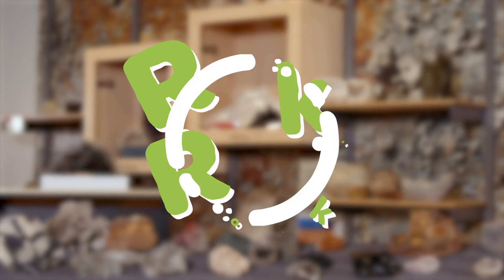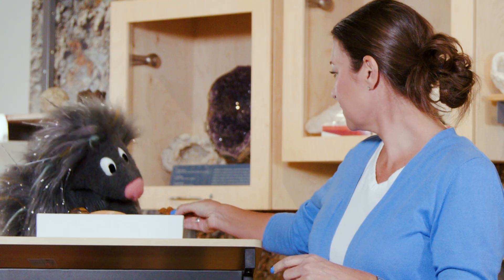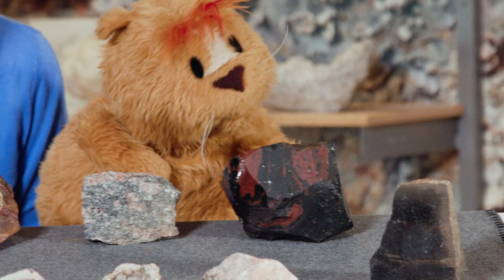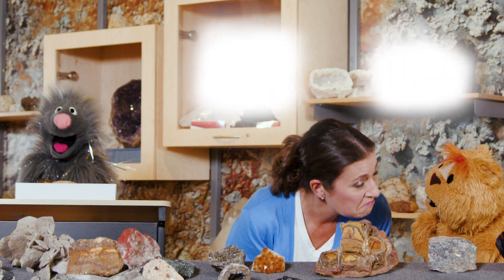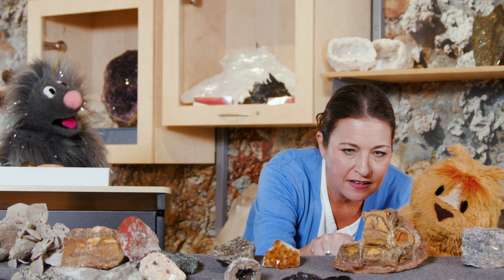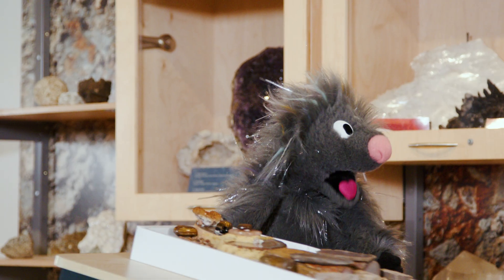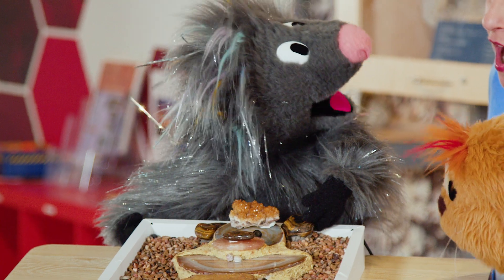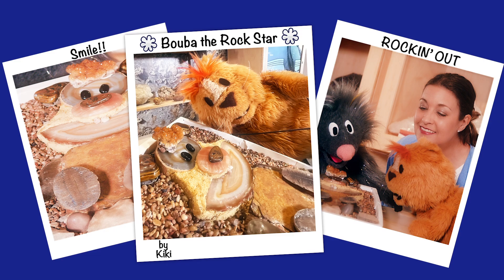Rocks Rock! | STEAM Fun for Kids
Kiki, an adorable porcupine, has a deep love for rocks and rock collecting, cherishing every kind she finds! Her best friend, Bouba the prairie dog, often accompanies her on these exciting adventures, marveling at Kiki's rocks. Kiki's collection is vast and varied, reflecting her passion for geology. Now, she's channeling this love into creating something truly special for Bouba. With a heart full of friendship and creativity, Kiki is crafting a unique gift from her treasured rocks, a heartfelt token to show just how much her friend means to her.

❔How do rocks feel? Are they smooth, rough or bumpy?
❔What colors do you see in rocks?
❔What other questions do you have about rocks and geology?